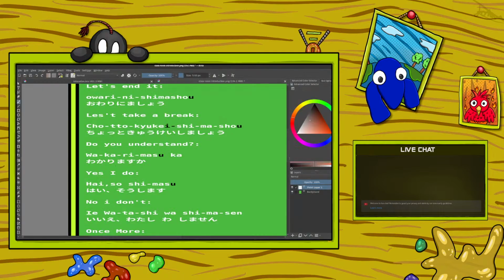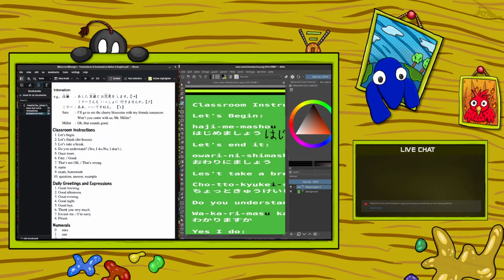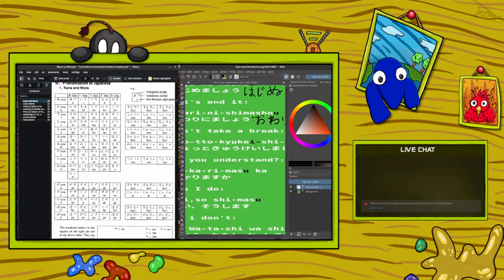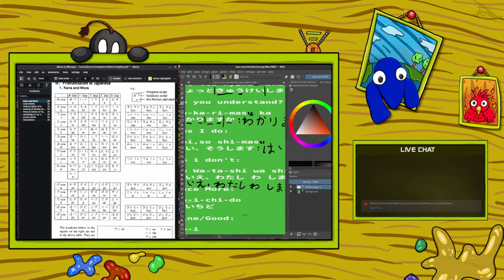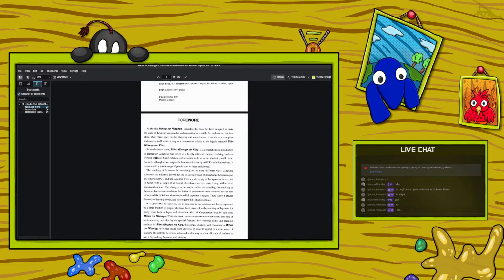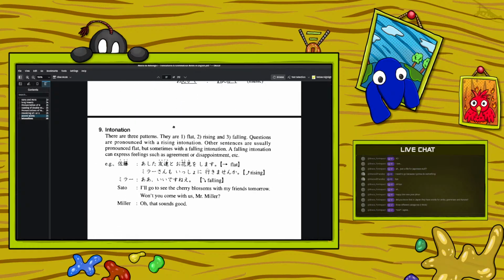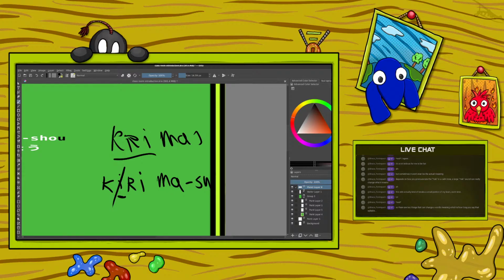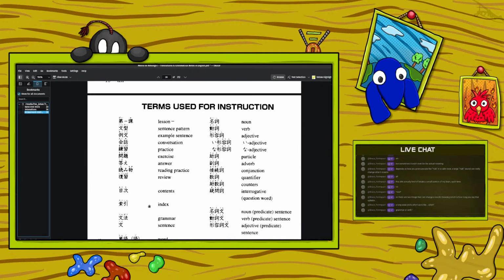Basic Japanese : Lesson 29 Class Room introductions repeat